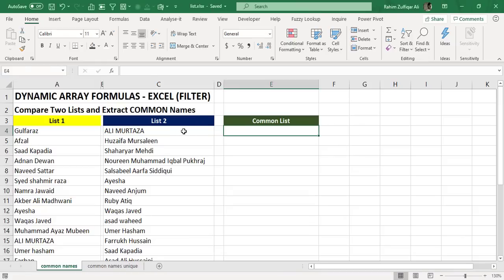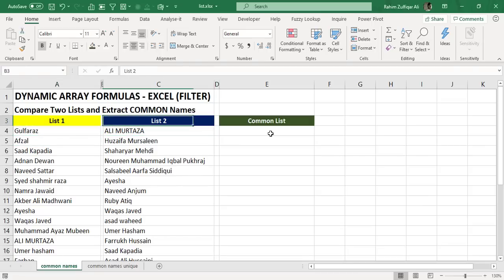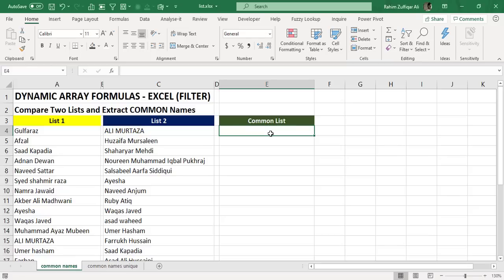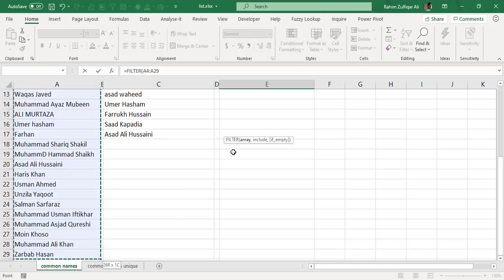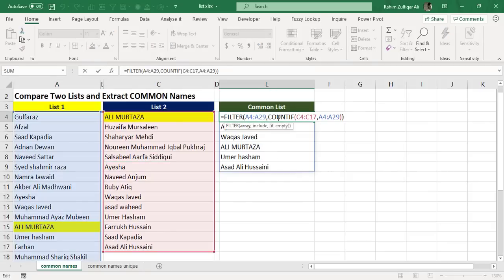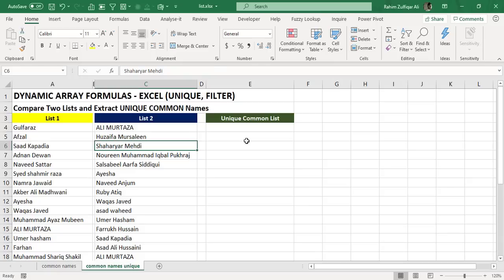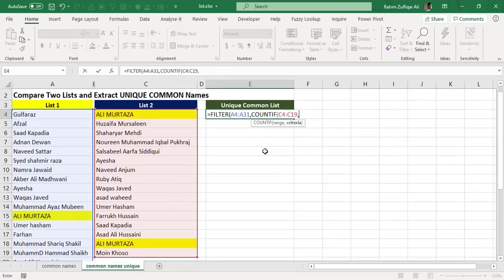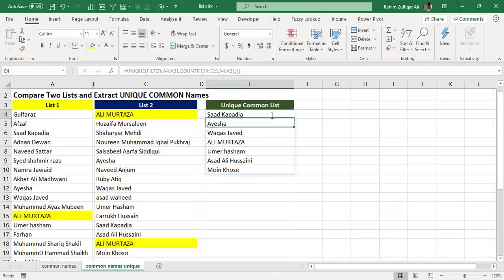Compare Two Lists & Extract Matching / Common Names in Separate Column, Unique Match Names in Excel